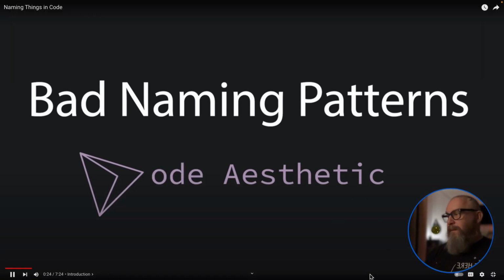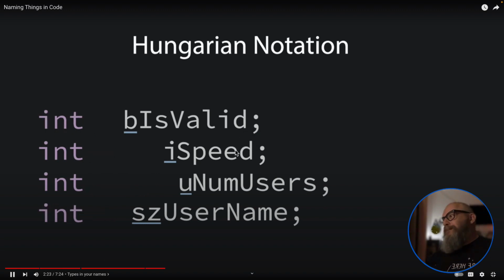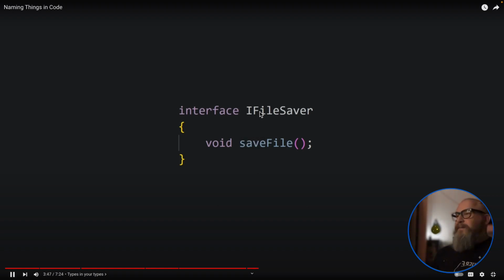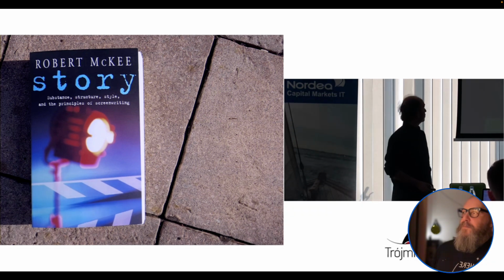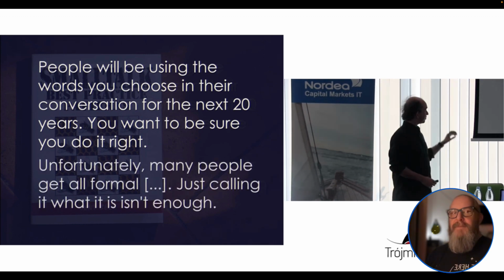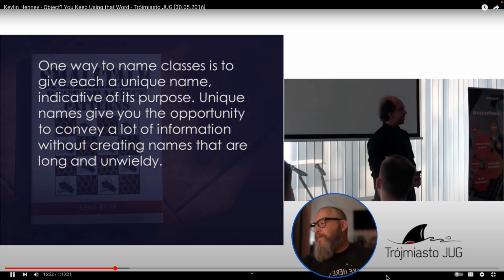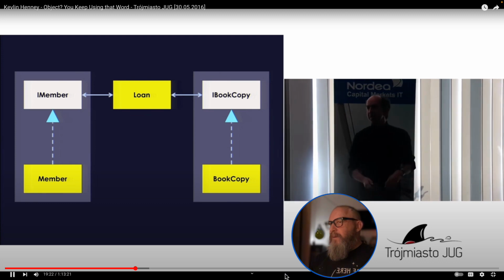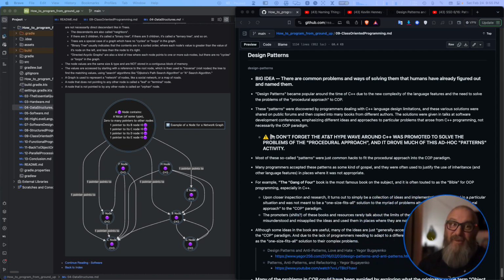31 - How to Program From The Ground Up - Class Oriented Programming - Naming & Design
• 1) This video has no negative impact on the original works
• 2) This video is also for teaching and inspirational purposes.
• 3) It is transformative in nature.